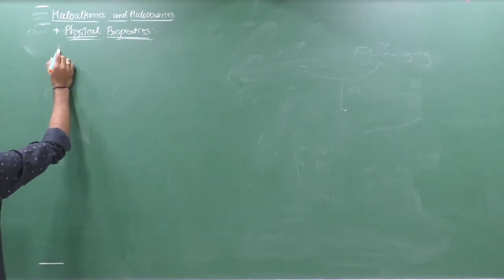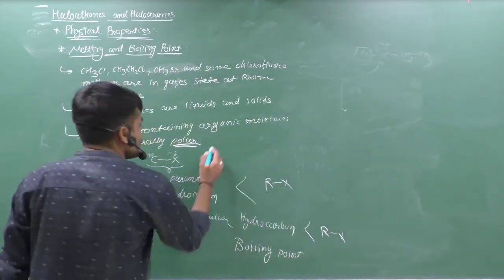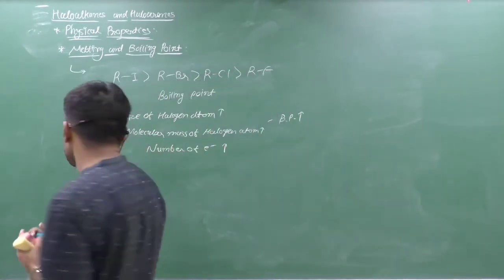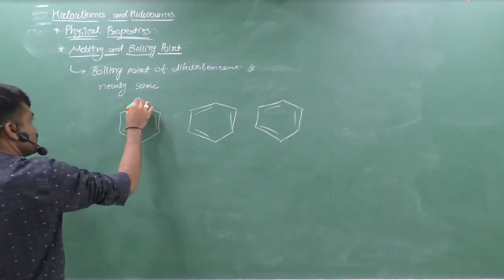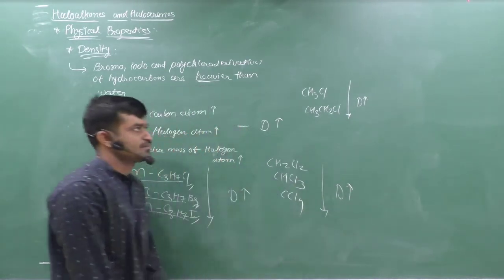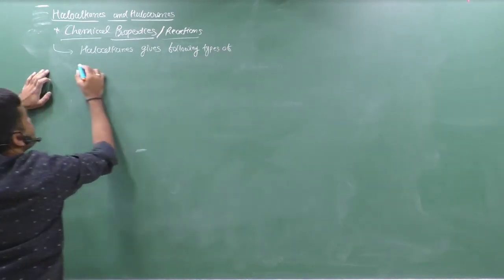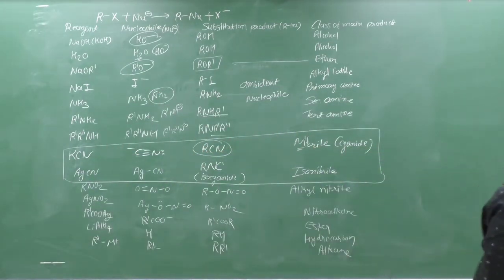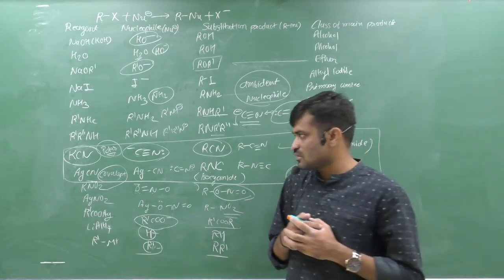Haloalkanes And Haloarenes 03| Physical Properties Of Haloalkanes and Haloarenes|| Class 12, Unit 10